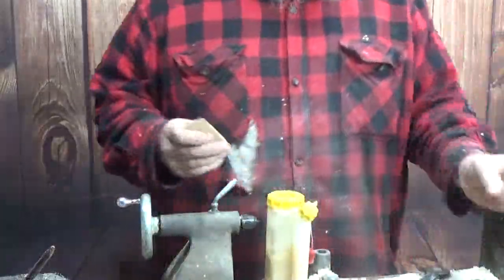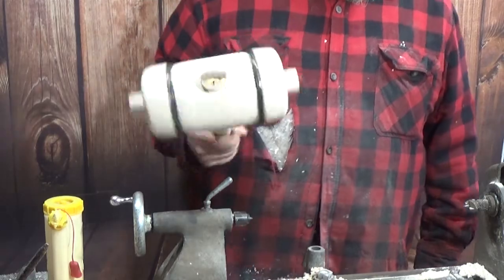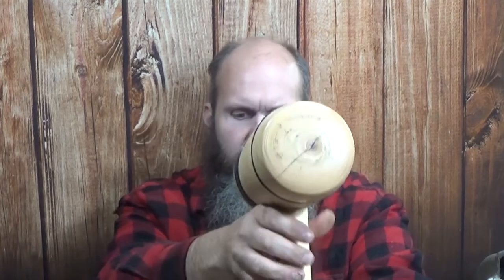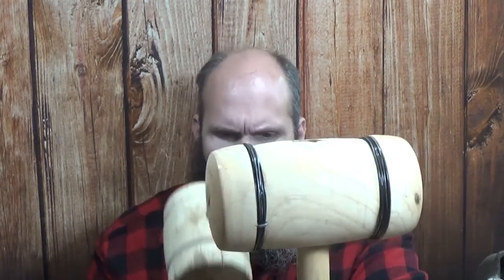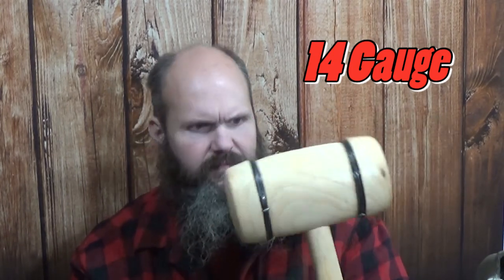ScoutCrafters Wood Mallet Challenge 2019 Gopher Wood or Go-Fer Wood?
This Video is The T-Wrecks Customs Entry to the Wood Mallet Challenge that was set out by ScoutCrafter! link to Challenge=

   We Had Some Fun With This Challenge and we hope that you all enjoy it!   T-Wrecks

T-Wrecks Customs episode #15